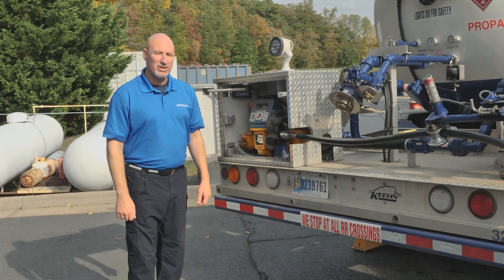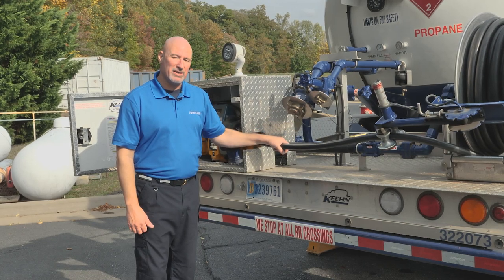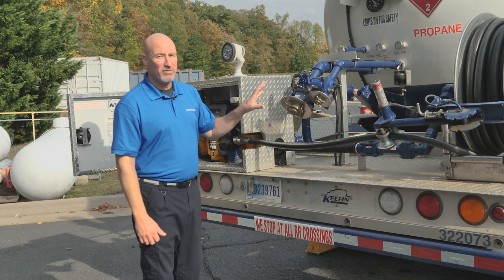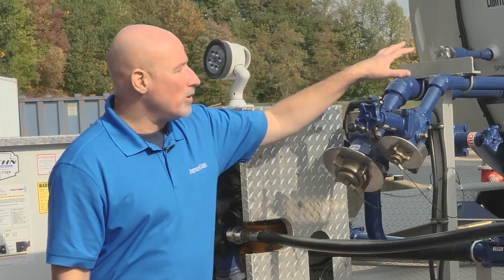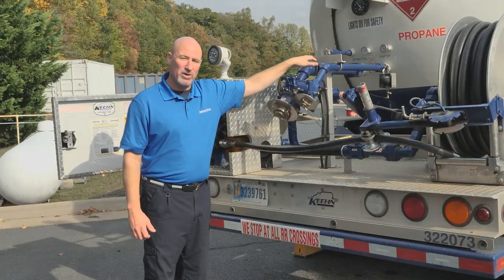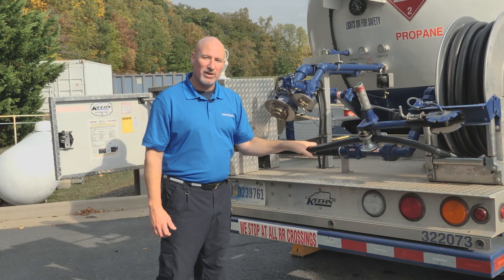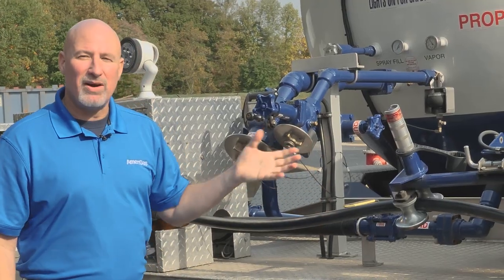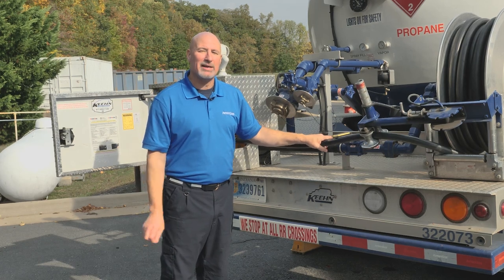IAFC PERC: Propane Truck Overview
Those of us who work in the propane industry, and many of the millions of Americans who use propane every day, are also familiar with a different type of bobtail, which is the name given to a tractor that is driving without a trailer attached. Ideal for deliveries to homes, farms, and businesses, bobtails delivering propane are equipped with storage tanks ranging from approximately 1,000 gallons of water capacity to nearly 7,000 gallons.